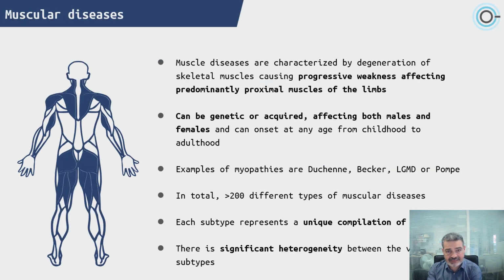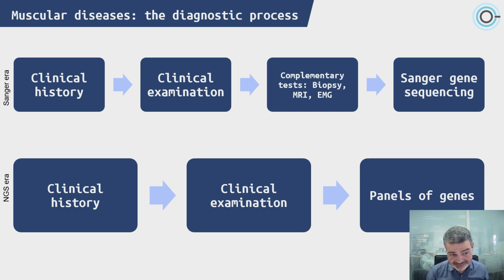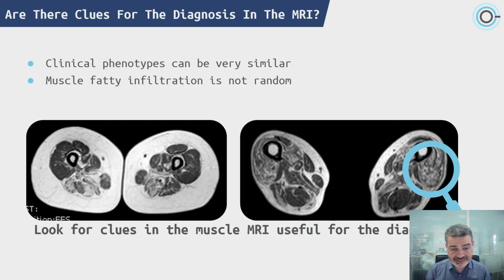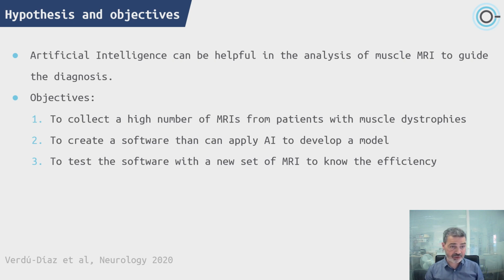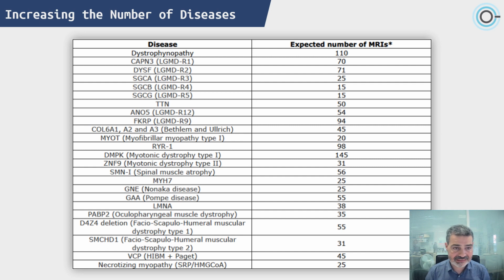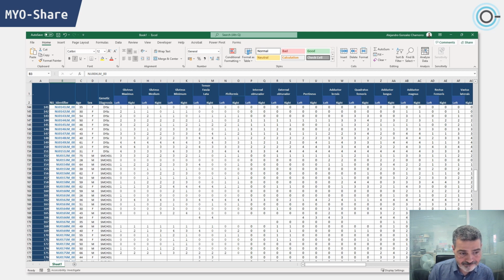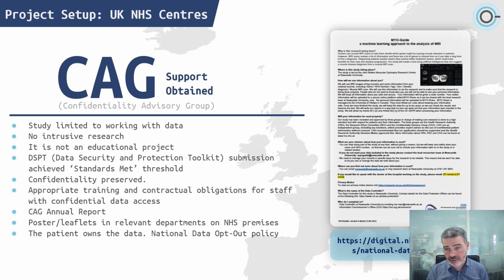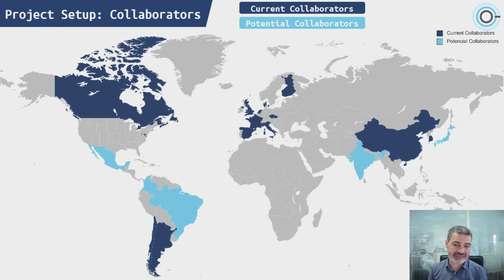MYO-Guide: Muscle MRI analysis – please complete the survey below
Fat replacement in muscles is characteristic of genetic muscle diseases. Muscle Magnetic Resonance Imaging (MRI) can identify the magnitude of fat replacement for a clinician to quantify using the Lamminen-Mercuri scale and patterns of fat replacement help guide the selection of genes tested using deoxyribonucleic acid (DNA) sequencing. Next generation sequencing (NGS) allows us to reach a genetic diagnosis earlier and easier thanks to the simultaneous analysis of hundreds of genes. However, most clinicians are not specialised in identifying muscle disease type from MRI image and NGS has several well-documented limitations.

Therefore, a tool that can accelerate an accurate diagnosis will have a clear impact in the medical and patient communities. Specifically, a tool that uses machine learning to automatically segment muscle regions, analyse the amount of fat present on an MRI, and suggest a list of potential diagnoses could greatly facilitate the diagnosis process.

We would appreciate your feedback on this project and ask that you kindly complete the survey which should only take a minute or two